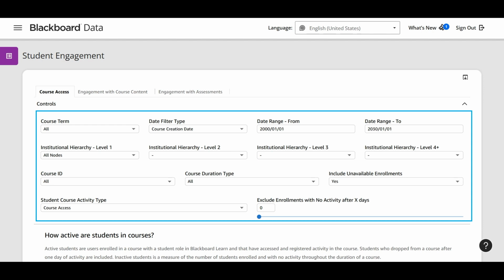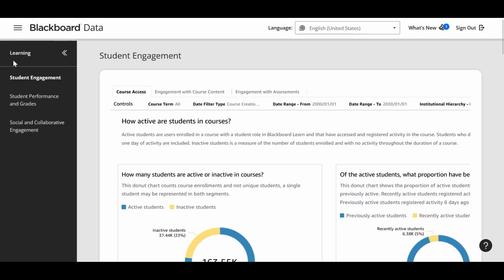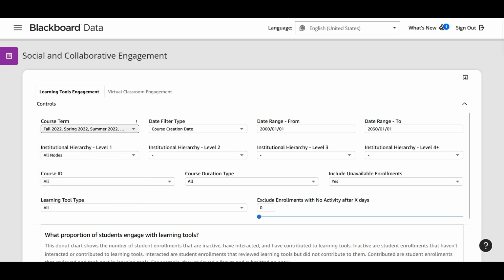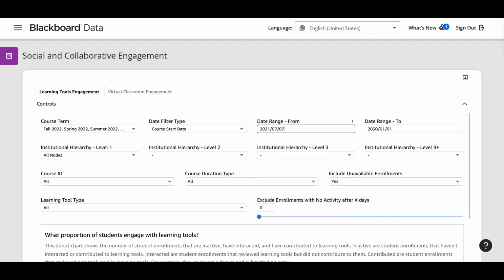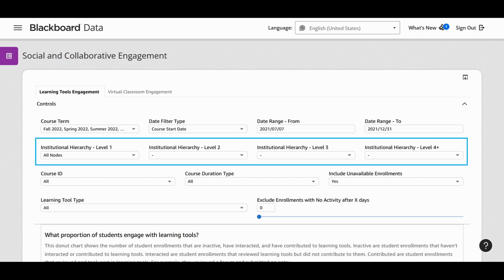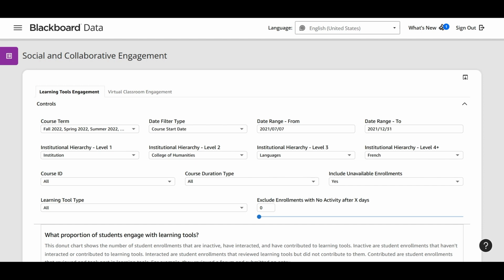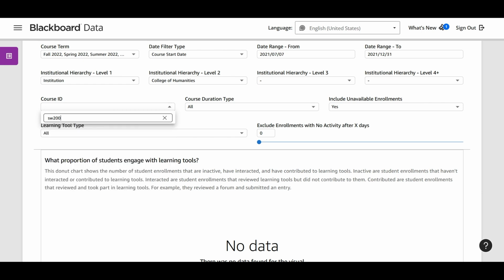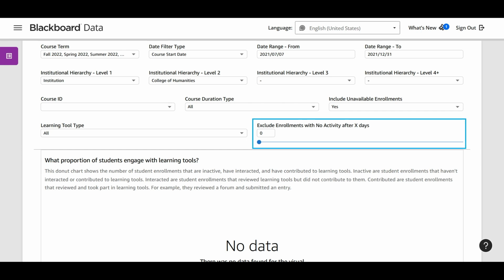Blackboard Data - Filters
Blackboard Data is a single unified data source for all your Blackboard products and services. Blackboard Data gives you access to the data you need to take the right action at the right time.